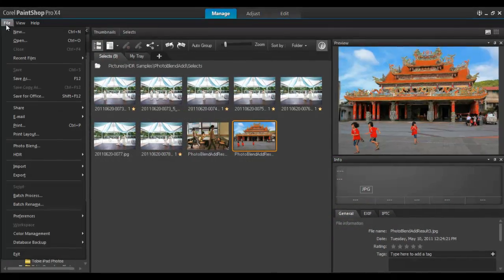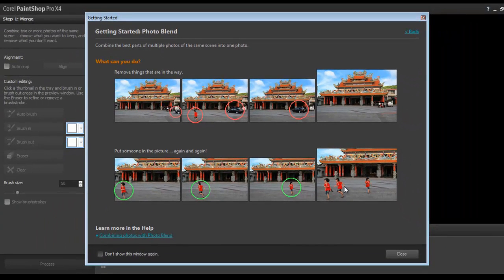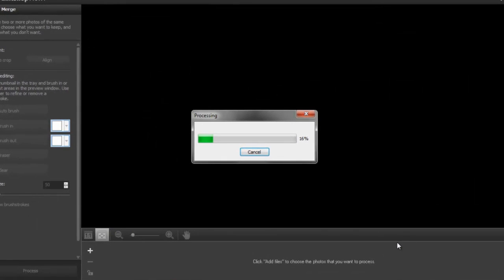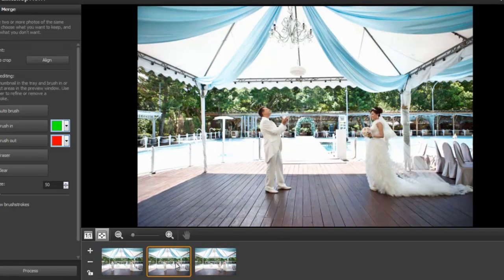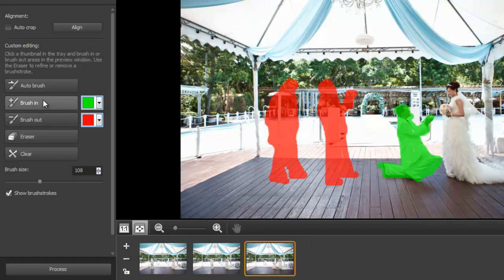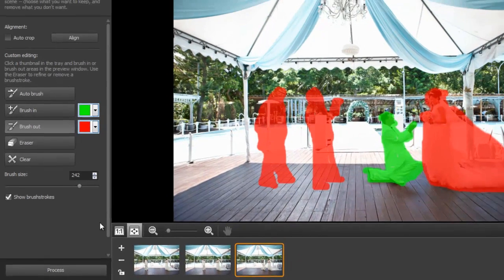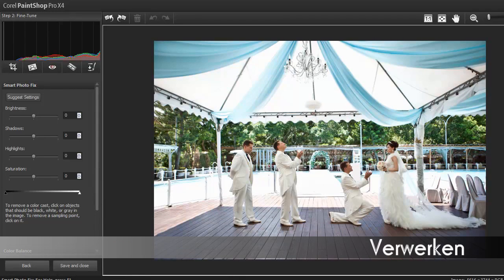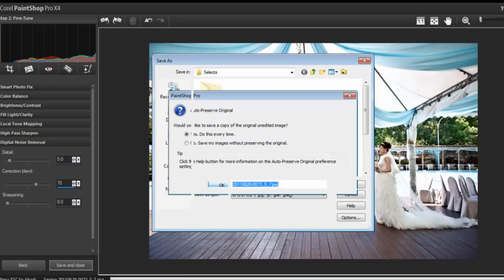PSPX4 PHOTOBLEND Tut NL